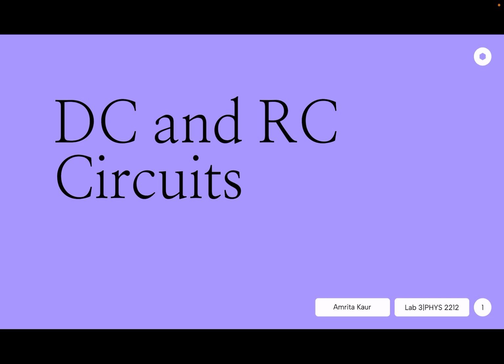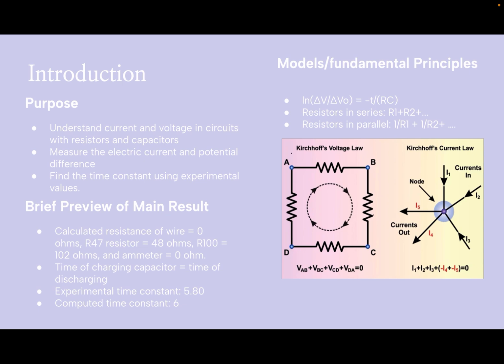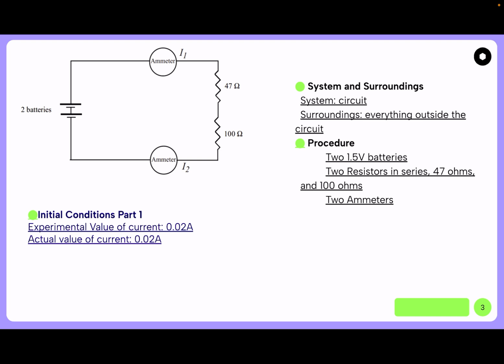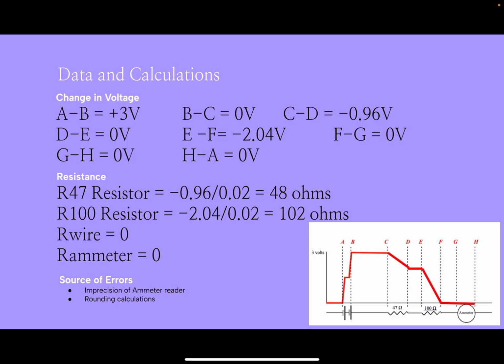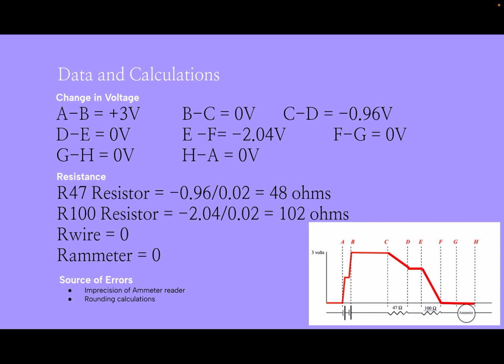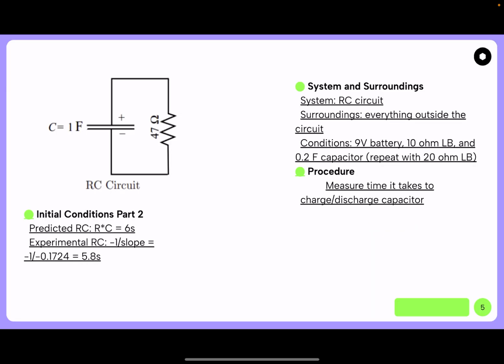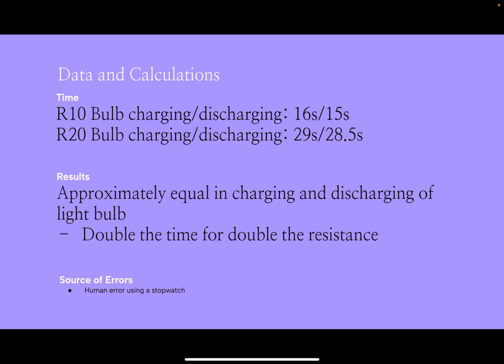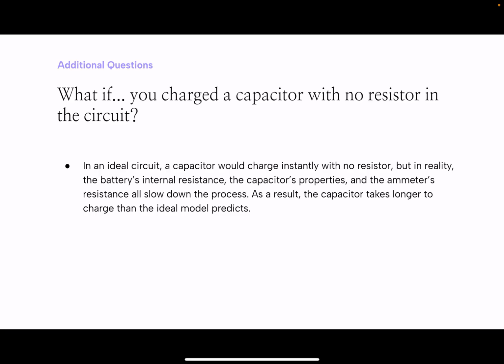Physics 2212 Lab 3